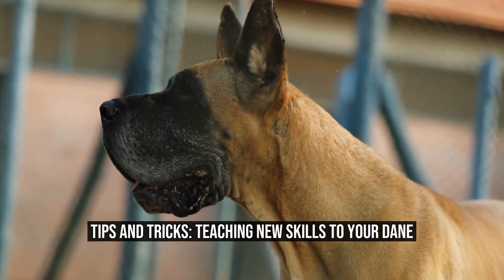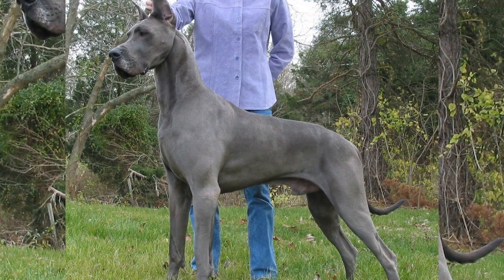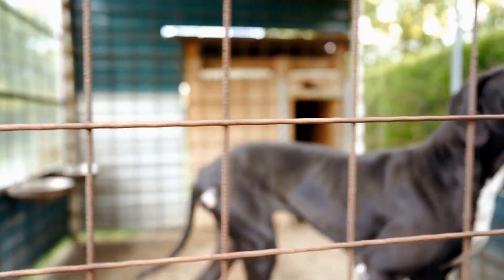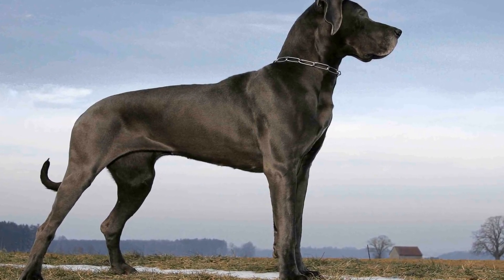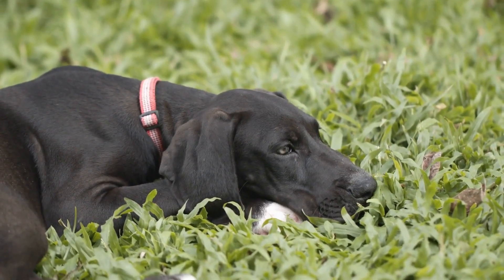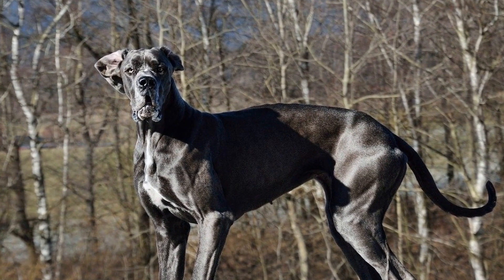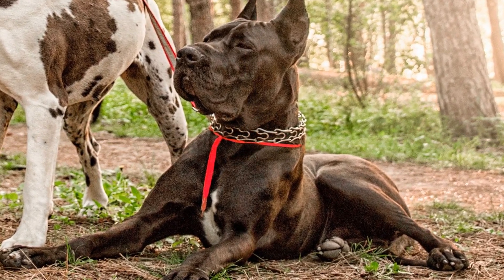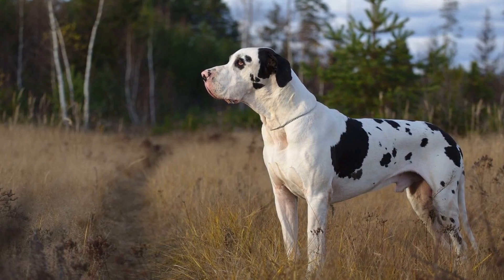Tips and Tricks Teaching New Skills to Your Dane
Getting a new dog is an exciting adventure, but it also comes with the responsibility of training them  Teaching new skills to a dog can be a fun and rewarding experience, especially with larger breeds like Great Danes  These majestic and gentle giants are known for their intelligence and eager-to-please nature, making them excellent candidates for learning new commands  In this article, we will explore some tips and tricks to help you effectively train your Dane

1 Start Early

Early socialization and training are crucial for any dog, and Great Danes are no exception
00:00 Tips and Tricks: Teaching New Skills to Your Dane